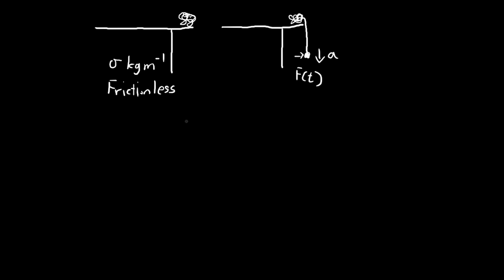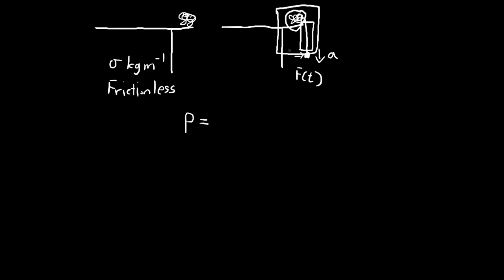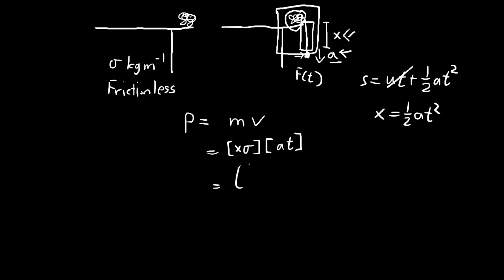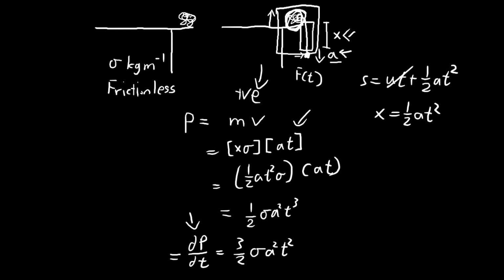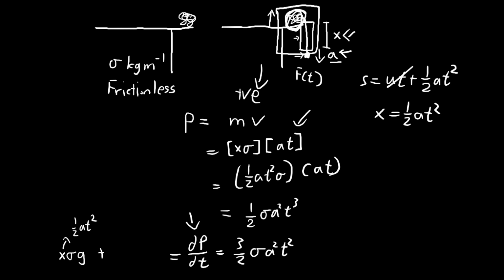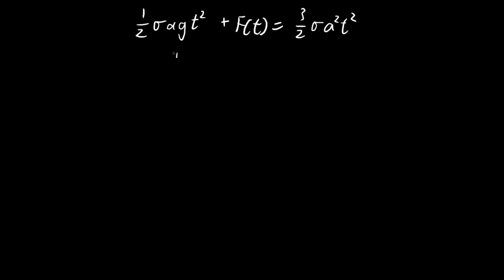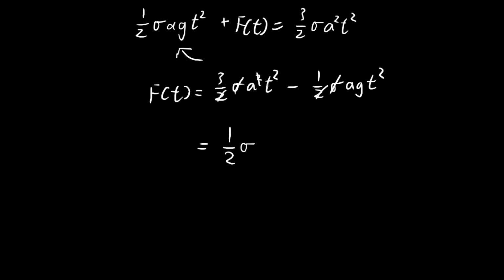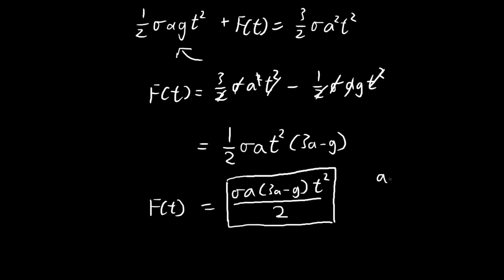Exercise 5.92 | Introduction to Classical Mechanics (David Morin)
My solution to David Morin's exercise. His textbook is extremely well written and of the highest quality. You should definitely buy it if you haven't.

Problem was designed by him and credits go entirely to him and his book.

Key to solving this problem is to recognize the fact that the change in momentum is equal to the net force acting upon the entire system. Therefore, we must 1) find the momentum of the system as a function of time, 2) take the derivative, 3) using the resulting equation, we solve for the force exerted by our hand as a function of time.